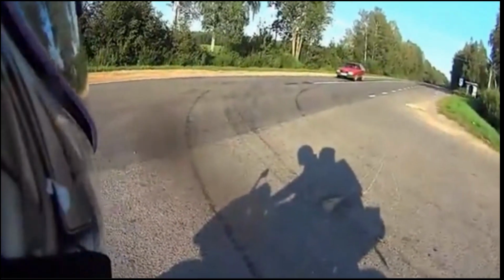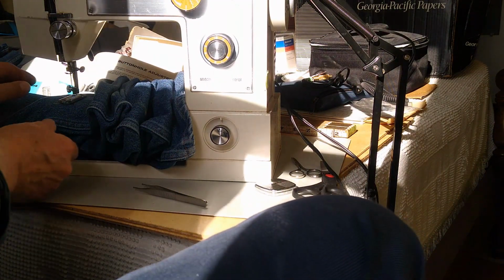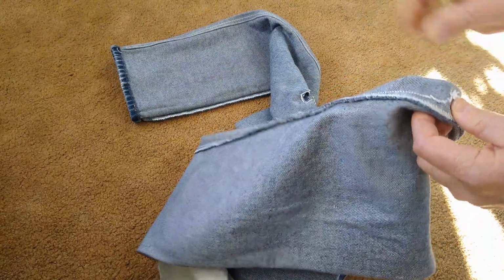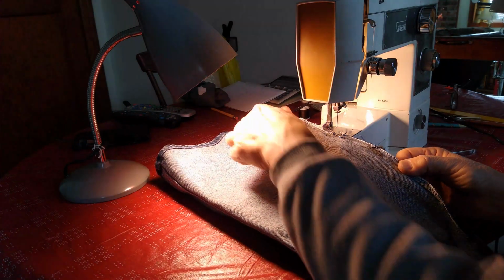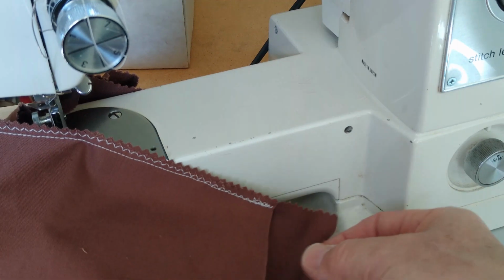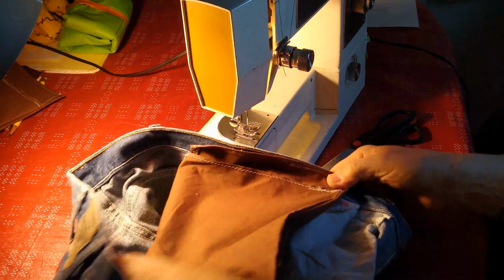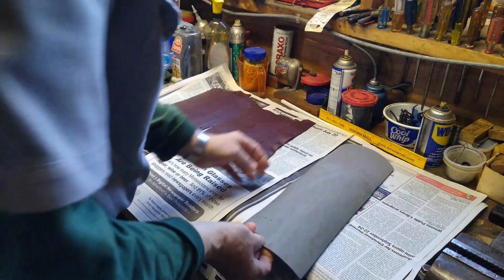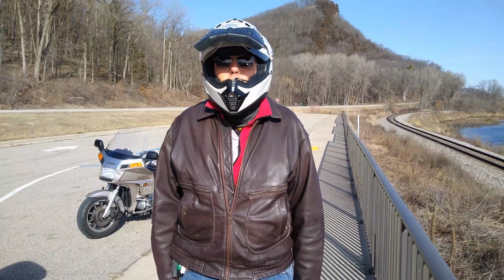Motorcycle Protective Pants DIY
I turn a pair of jeans into motorcycle pants with homemade knee, shin and hip armor. Sewing is required but maybe you'll just like watching! A follow-up where I make a leather insert undergarment can be found at this